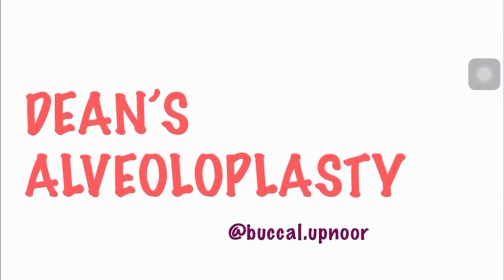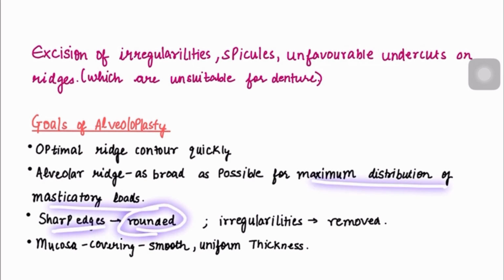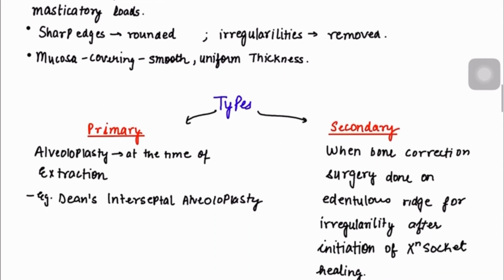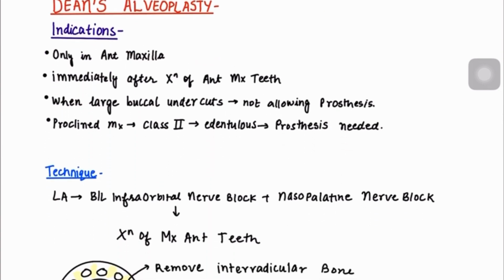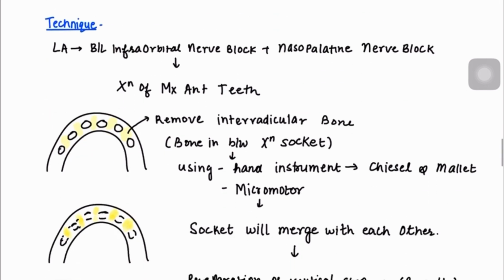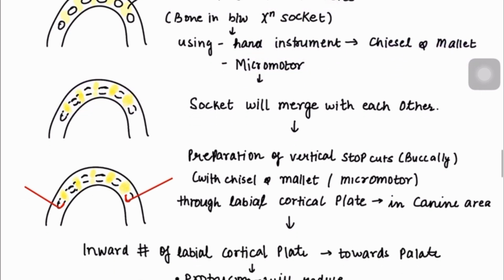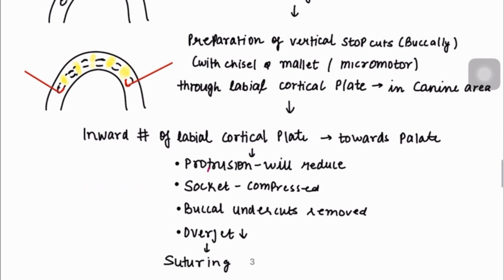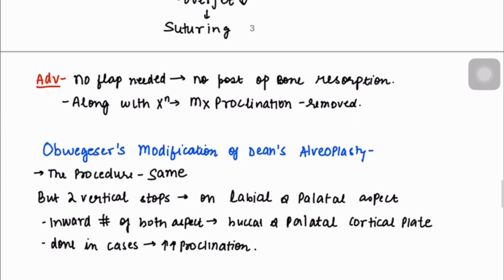DEAN’S ALVEOLOPLASTY | Final year | Oral Surgery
Hello everyone! Let’s see dean’s alveoloplasty in d simplified way!
Hope u find it helpful!